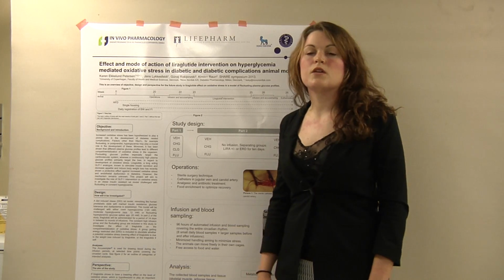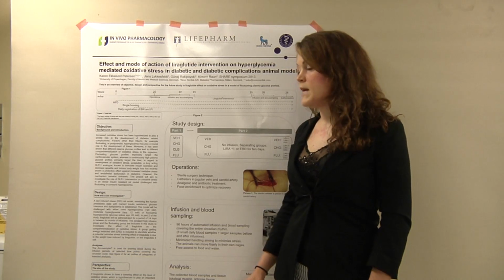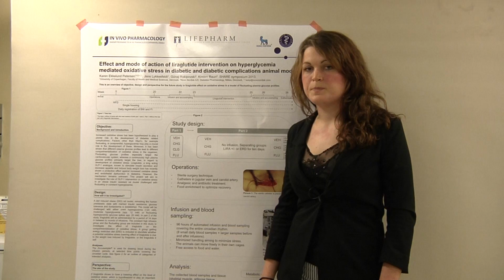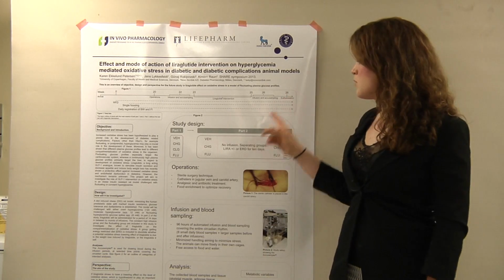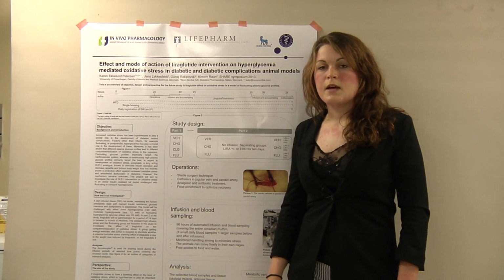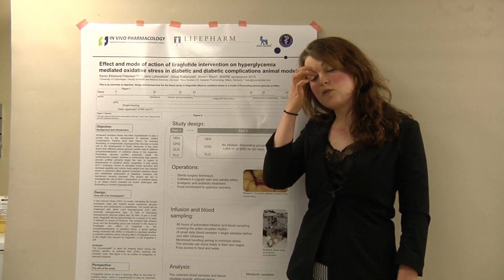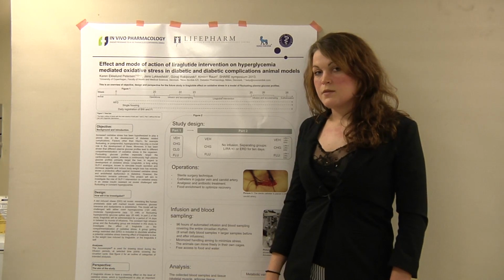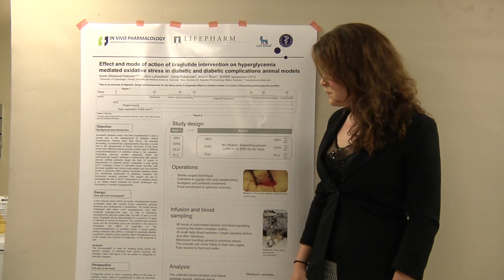Karen Petersen SHARE 2013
Effect and mode of action of liraglutide intervention on hyperglycaemia mediated oxidative stress in diabetic and diabetic complications animal models.